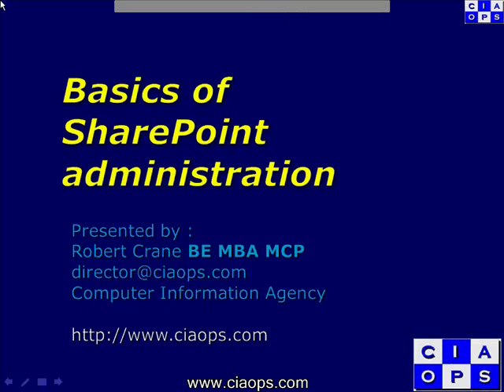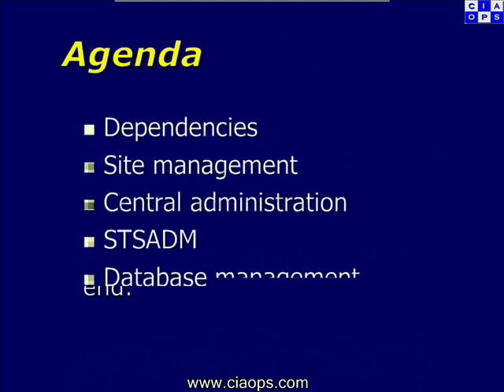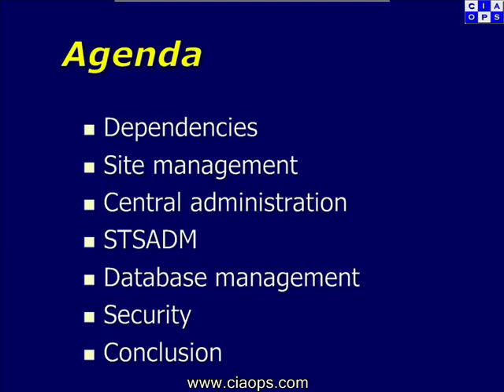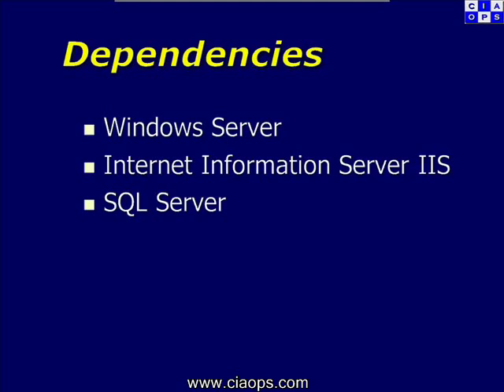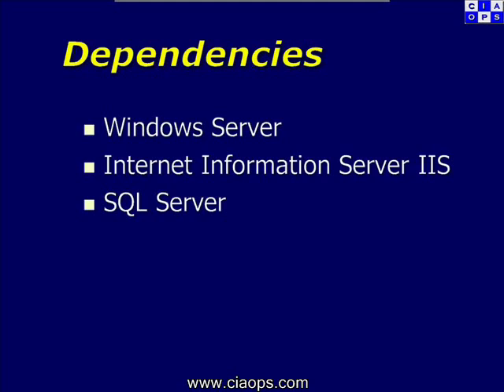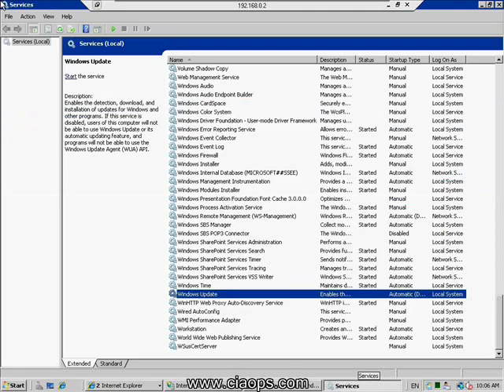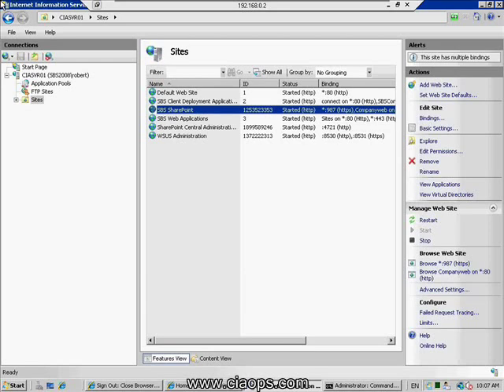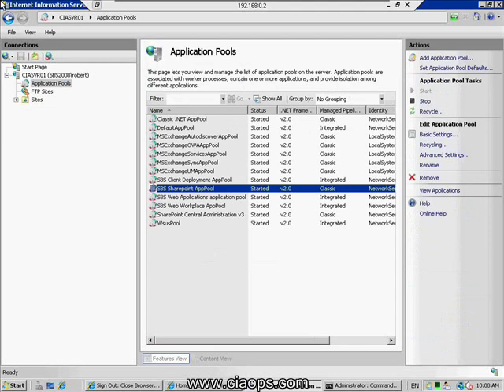Basic SharePoint administration (preview)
This is the first 8 minutes of a webinar conducted on the basics of SharePoint administration. The full video is over 60 minutes in length and is available now